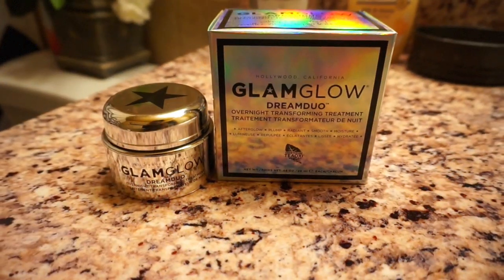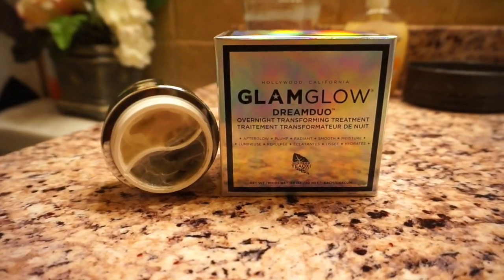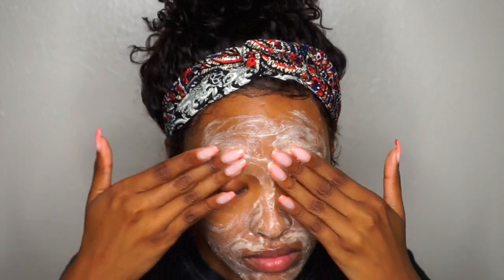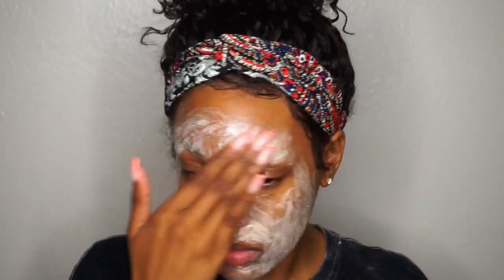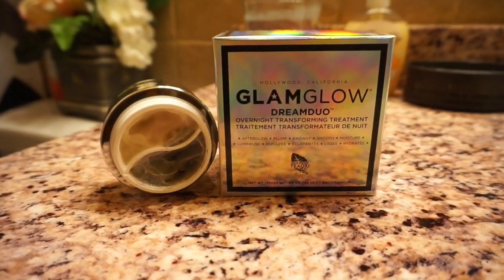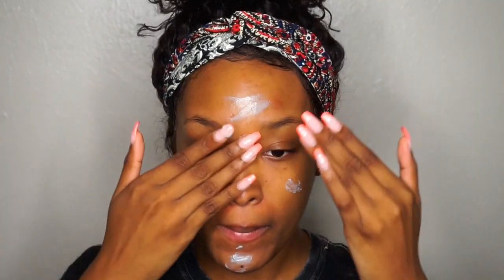Get Unready With Me | Nightly Skincare Routine | FabulousBre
and at Sephora.

HELLO SEXY! GLAMGLOW has become a Hollywood behind the scenes essential. Co-founded by Shannon & Glenn Dellimore, GLAMGLOW is known for their 6 innovative mud treatments and skin perfecting technology, Teaoxi®. GLAMGLOW products deliver on the promise of an Instant Sexy Hollywood Glow.